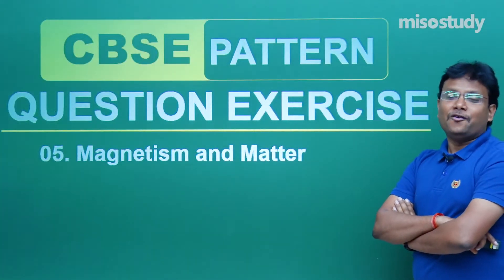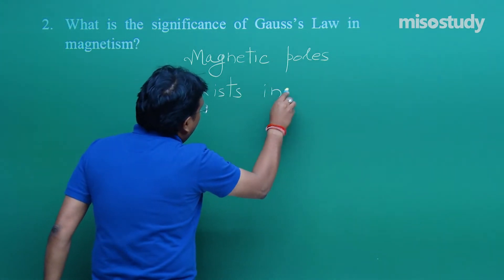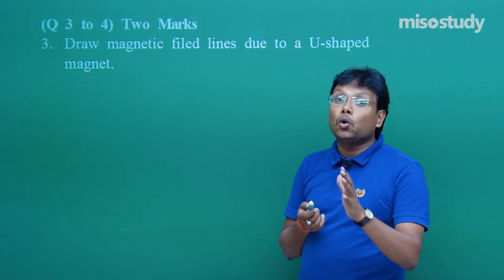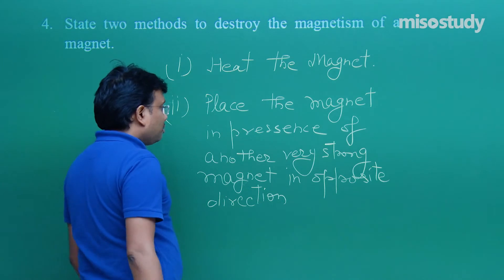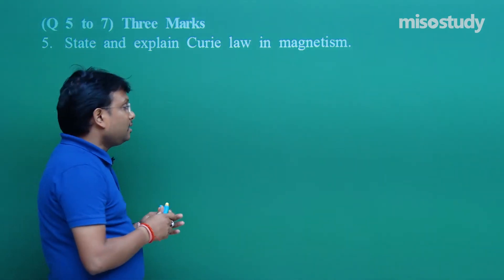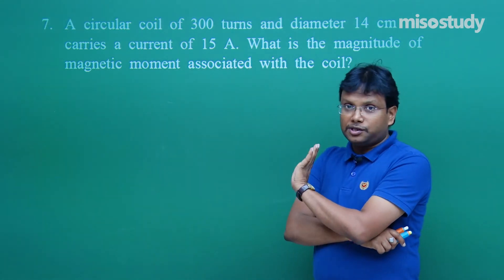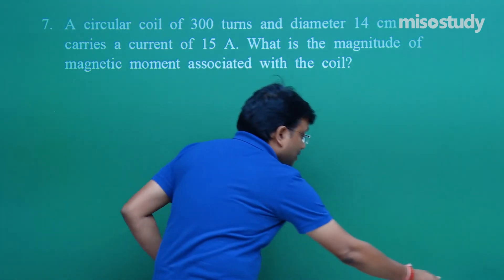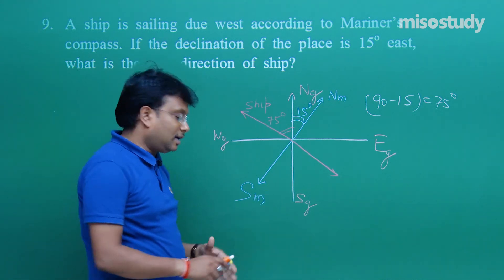CBSE 11&12th Physics | 21. Magnetism and Matter | CBSE Pattern Exercise | In English | by Misostudy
1. HD Video Lectures Designed by The Expert Faculties
2. Theory & Problem-solving Lectures of Full Syllabus
3. Chapter-wise Exam Pattern Question Exercise (Sample Question Papers)
4. Chapter-wise PDF e-Books
5. Chapter-wise Online Test
6. 24X7 Doubt Clearing
7. Hard Disk / Pen Drive / SD Card Courses (No Internet Required)
8. 24X7 Online Streaming Course
9. Lecture Download Support for Android and iOS